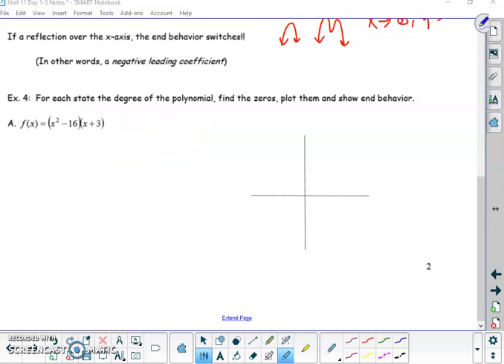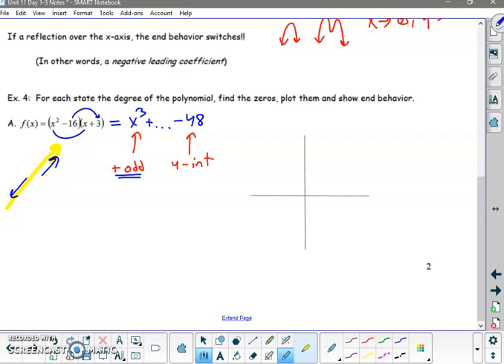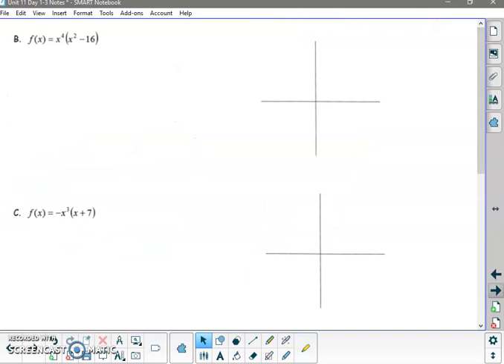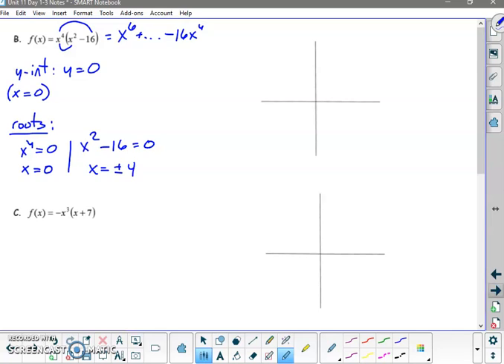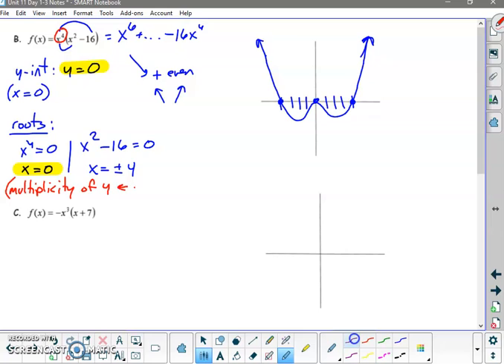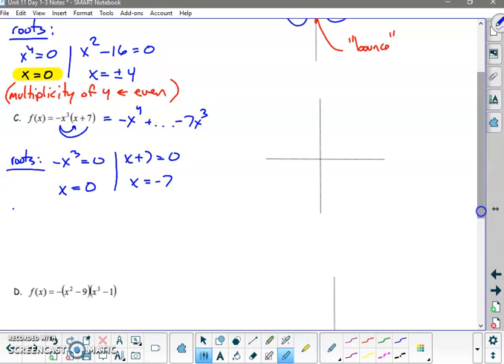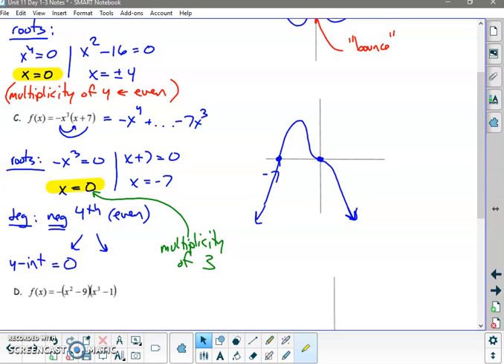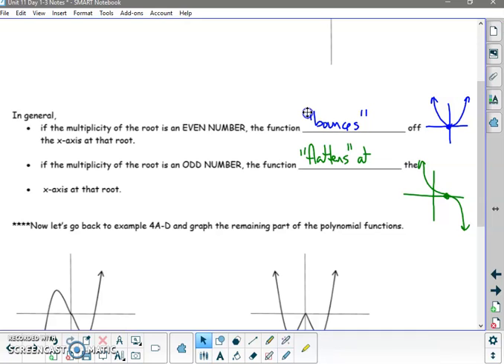Unit 11 Day 2 Virtual Notes